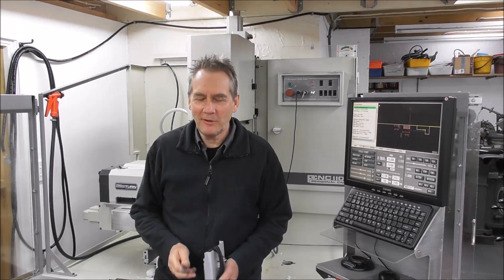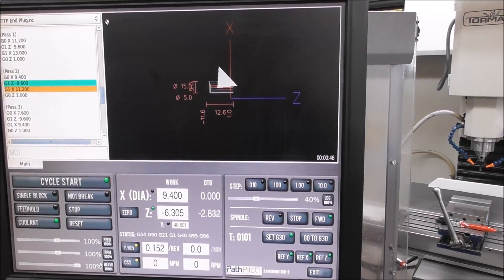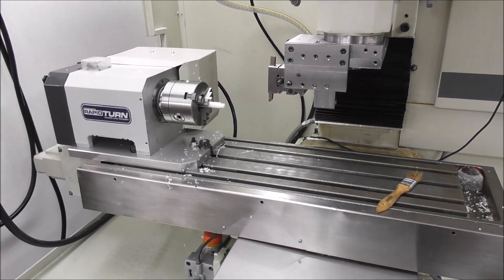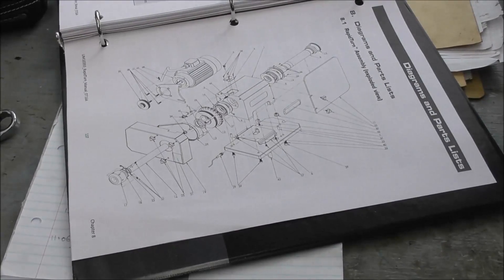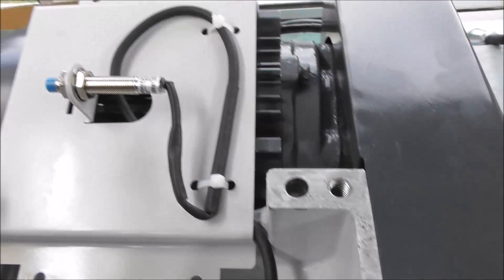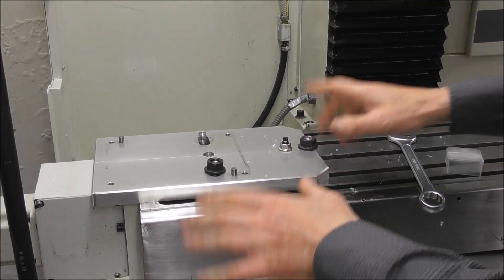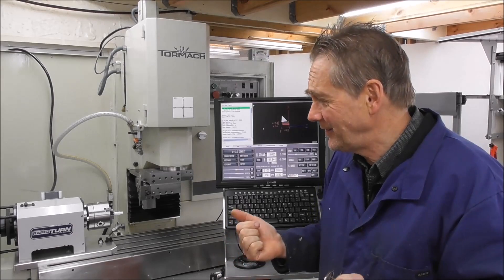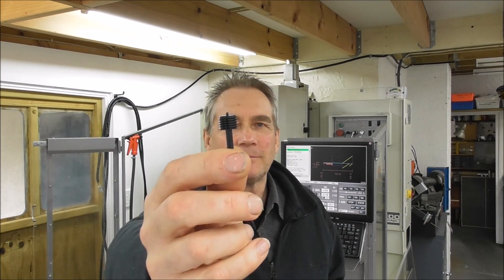Tormach RapidTurn - 16. Another Fault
Troubleshooting a fault on the replacement RapidTurn